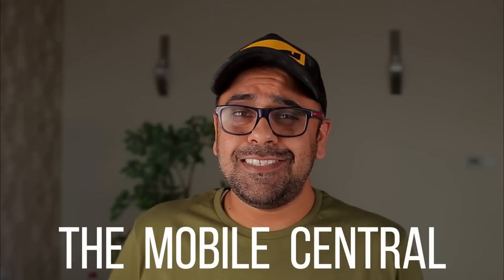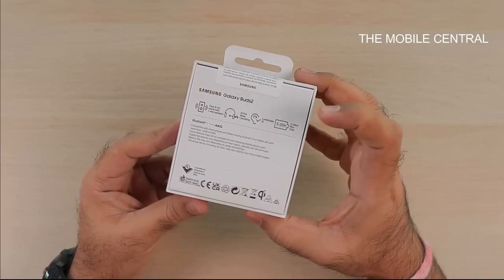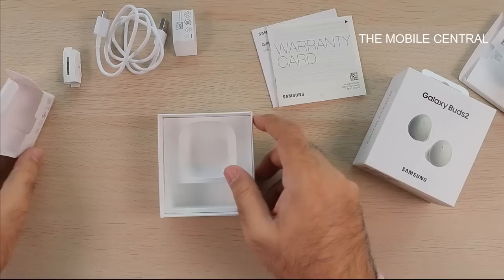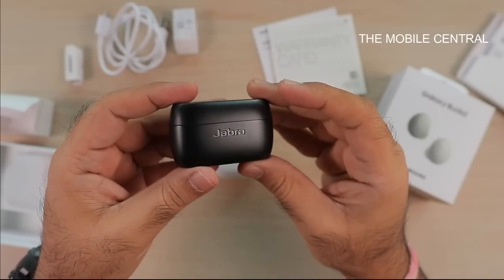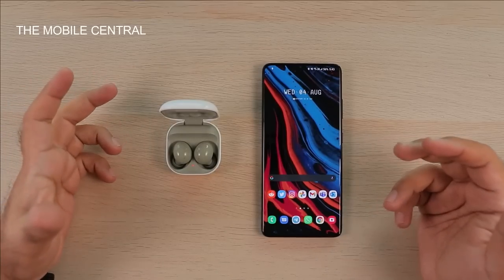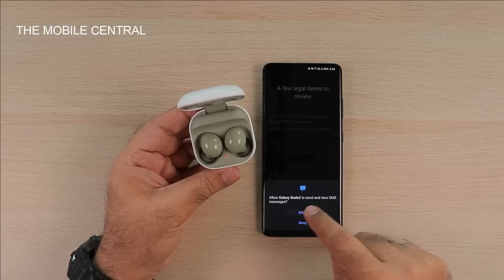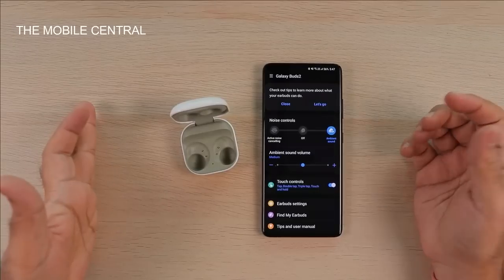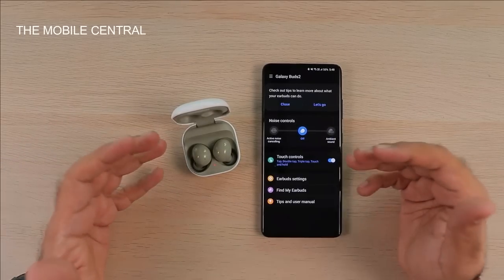Samsung Galaxy Buds 2 - Unboxing & Initial Impressions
This video contains the unboxing of Galaxy Buds 2 in Olive Green color
Galaxy Buds 2 Active Noise Cancellation Unboxing - Are these the best budget True Wireless (TWS) Bluetooth earphones
Samsung Unpacked 2021